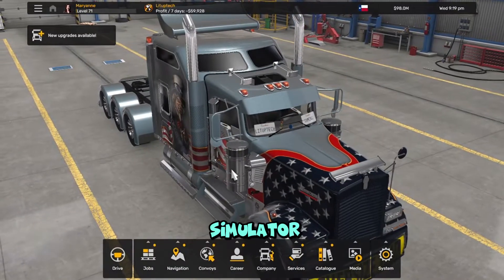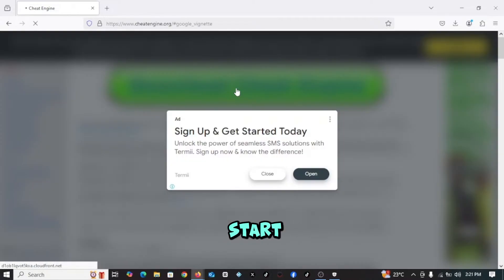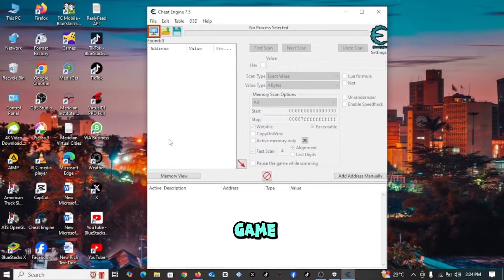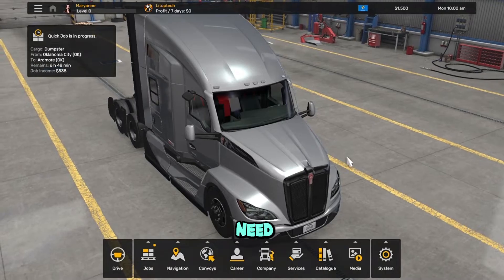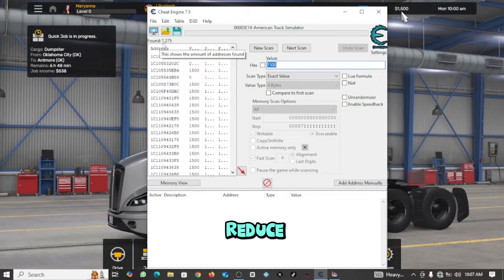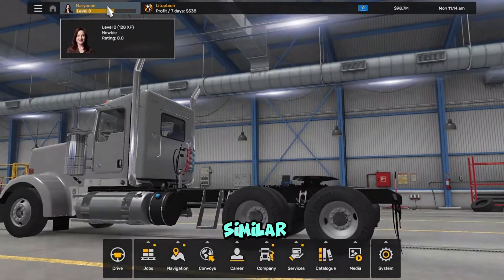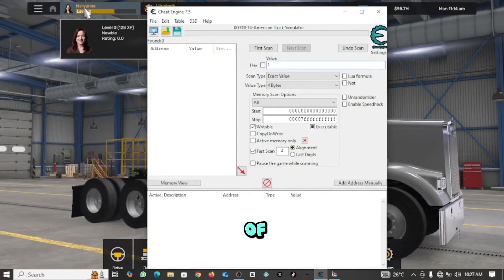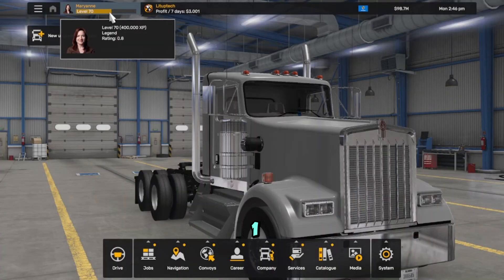American Truck Simulator Money & XP Cheat Tutorial | Money Secrets Only 1% of Players Know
Want to boost your cash in American Truck Simulator and unlock all the upgrades faster? In this step-by-step tutorial, I'll show you how to use Cheat Engine to hack /add / cheat money and the Level of Experience (XP Points) into your American Truck Simulator ( AmTS ) game safely and efficiently. Whether you're new to Cheat Engine or a seasoned player, this guide will help you get ahead in no time. Make sure to follow the instructions carefully and enjoy customizing your trucking empire!

**Chapters**
0:00 Intro
0:12 Why we do it
0:38 Download Cheat Engine
0:57 Installing Cheat Engine
1:15 Open American Truck Simulator Game
1:40 How to hack the Money
4:03 Advertisement (Best AI Text-to-Speech Voiceover)
4:33 How to hack the Level / Experience  ( XP Points)